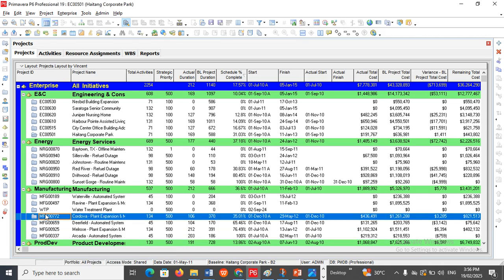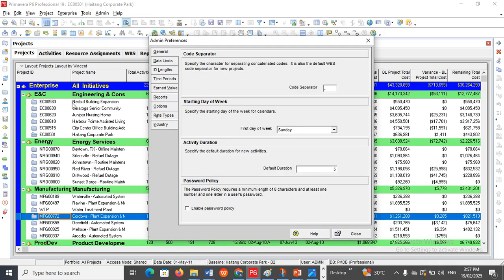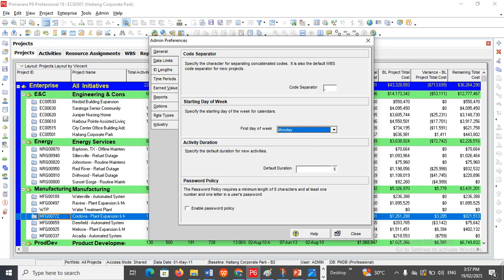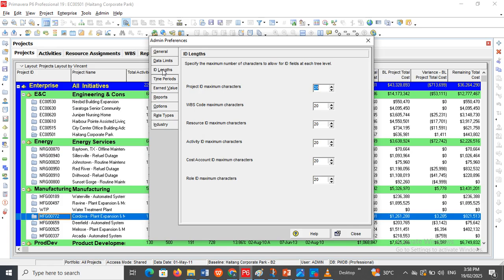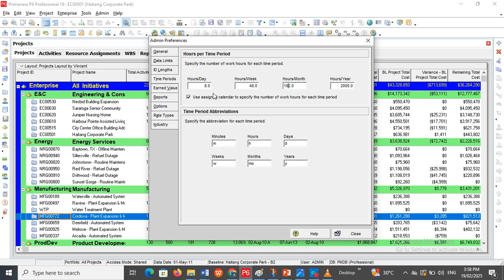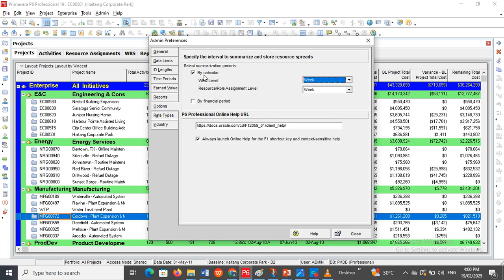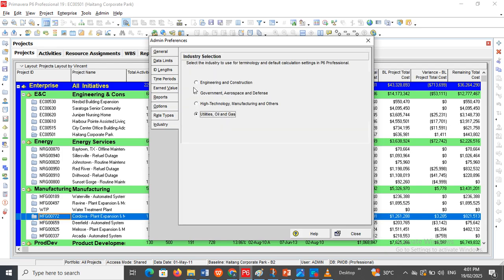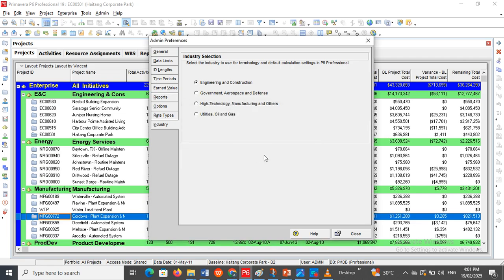9 How to Use Admin Preferences in primavera P6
Ecostafin Analytics Subsidiary of Exxon Consult Services, is the latest academy for learning all software up to the professional level

How to Use Admin Preferences Admin Categories Currencies  | Primavera P6 | Advanced Tutorial